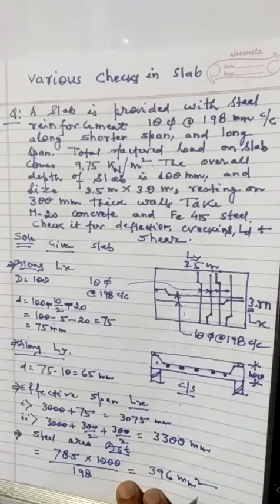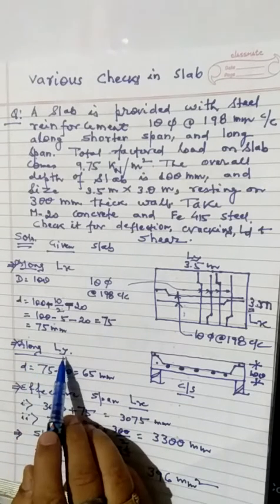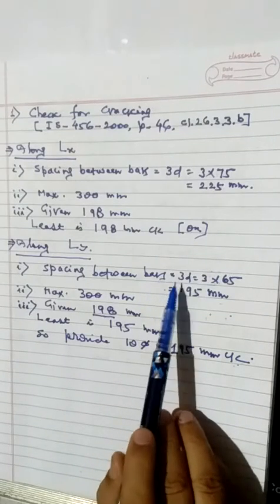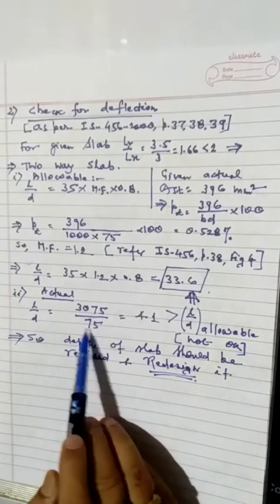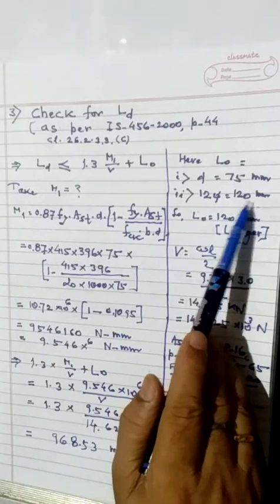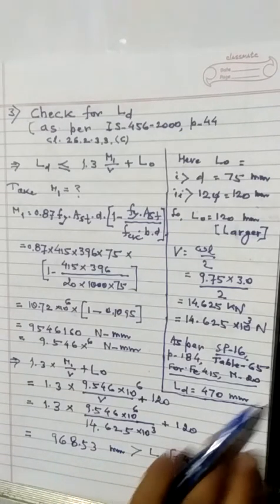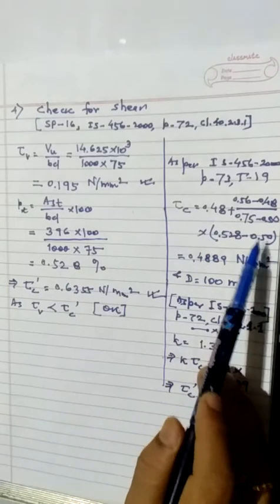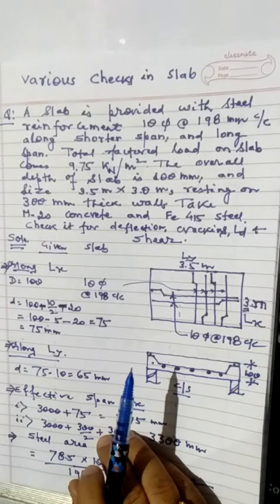Various Checks on slab design data (Limit state Method, as per IS-456-2000)